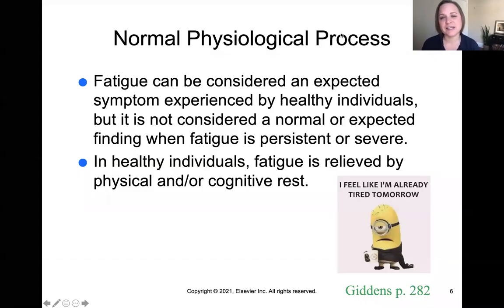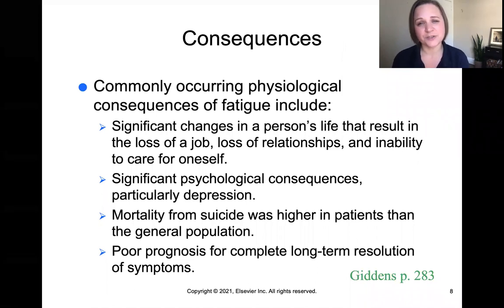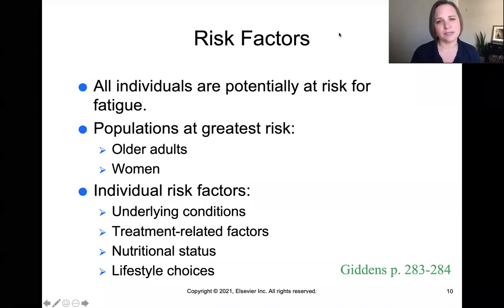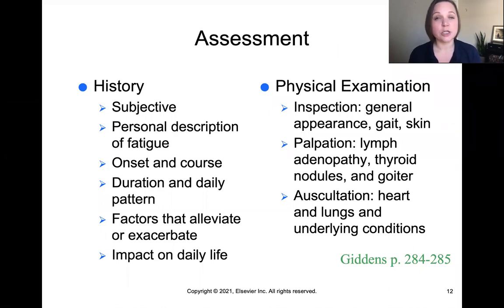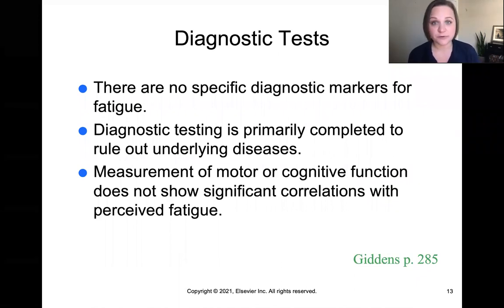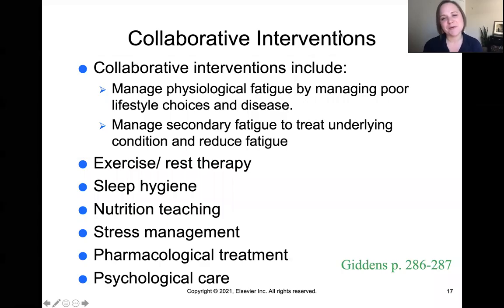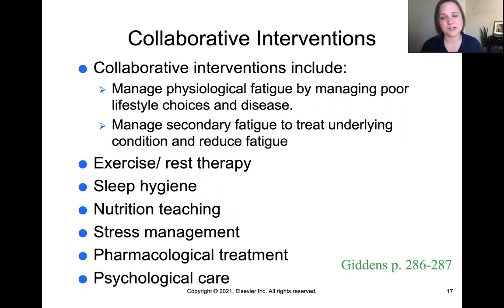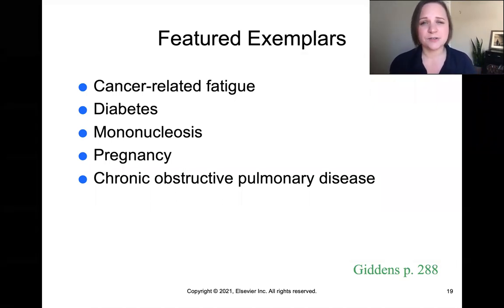Fatigue - 108 Fundamentals of Nursing II